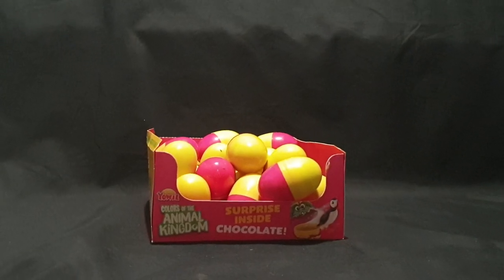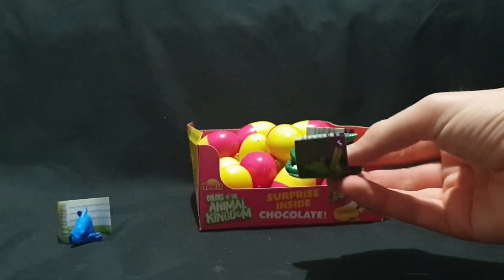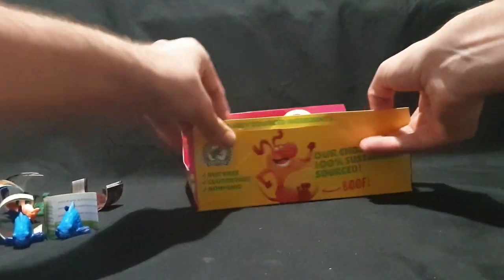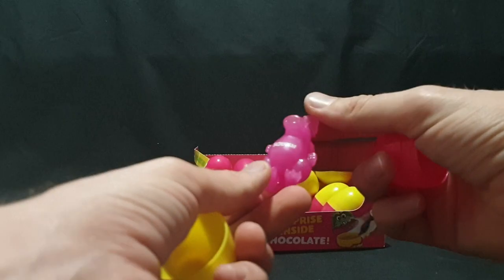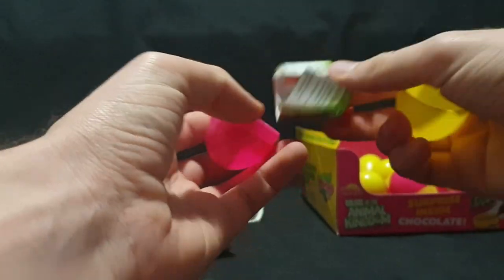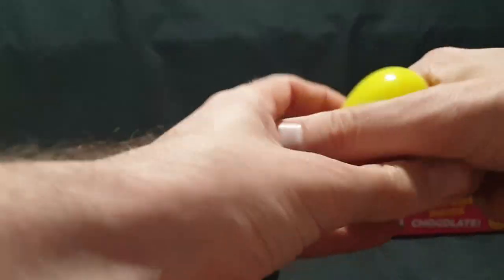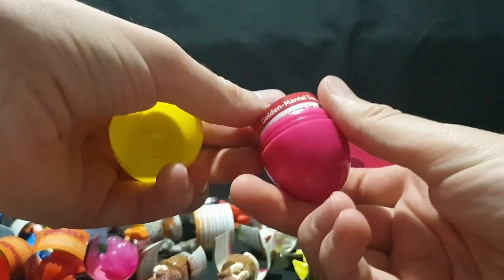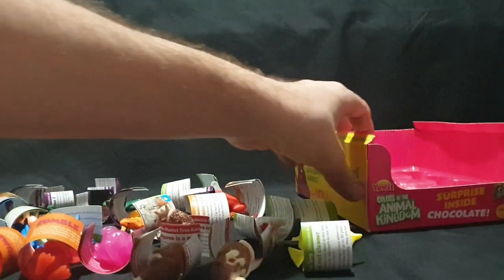Unboxing: Yowie Colors of the Animal Kingdom Surprise Eggs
In this video I open some Yowie Colors of the Animal Kingdom Surprise egg capsules.